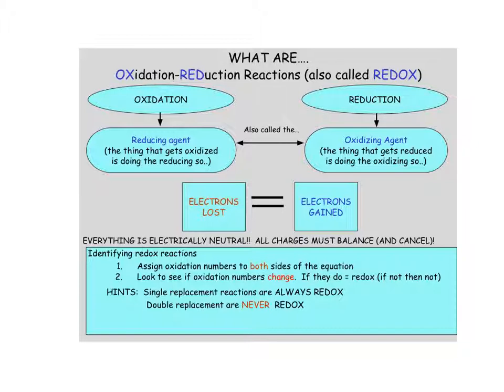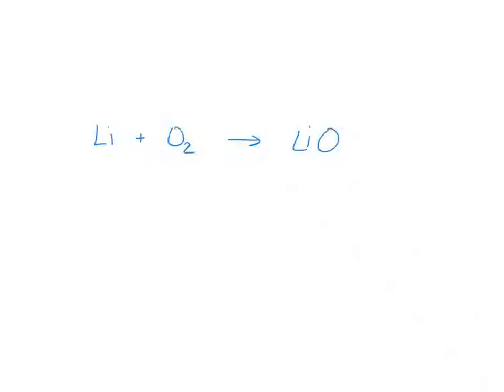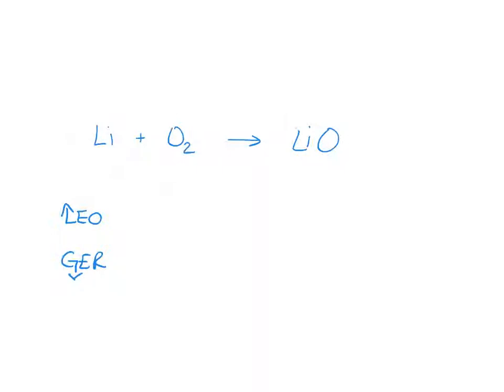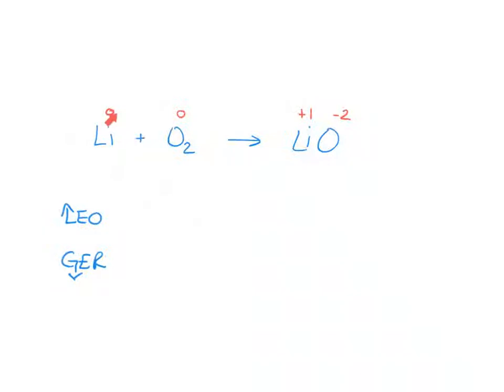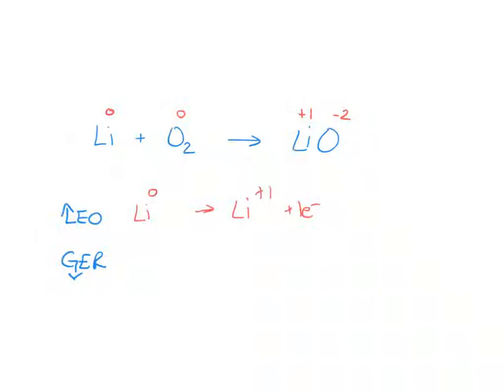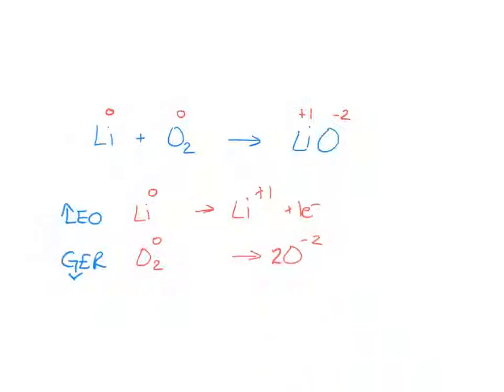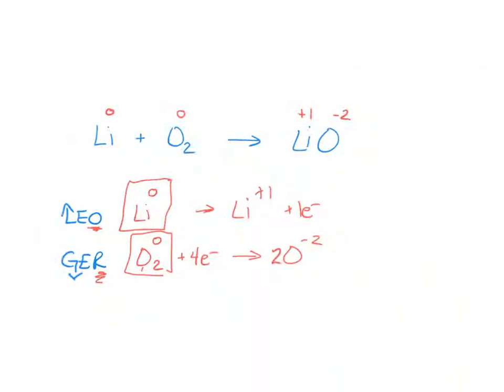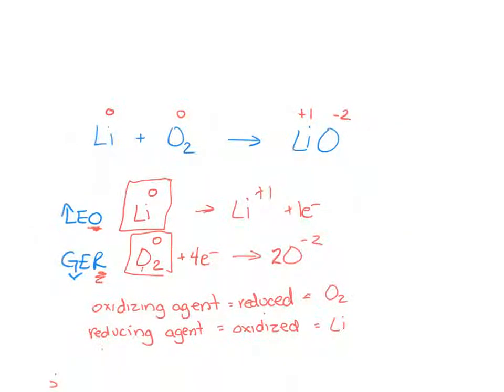8.2a. oxidizing and reducing agents